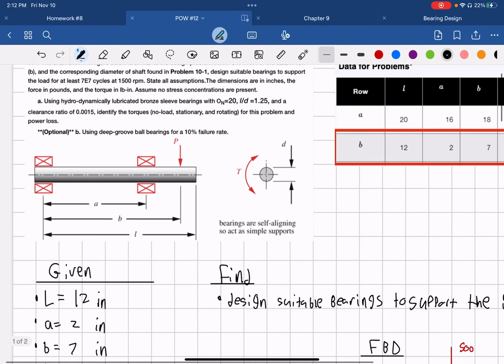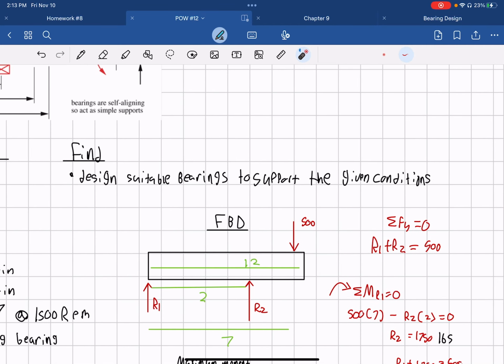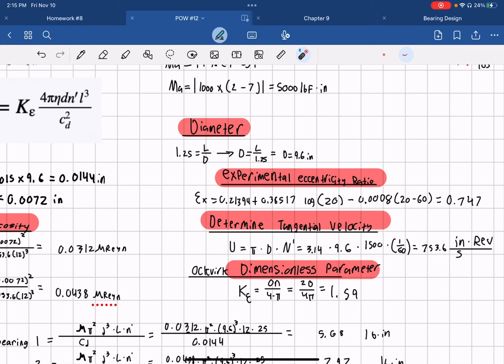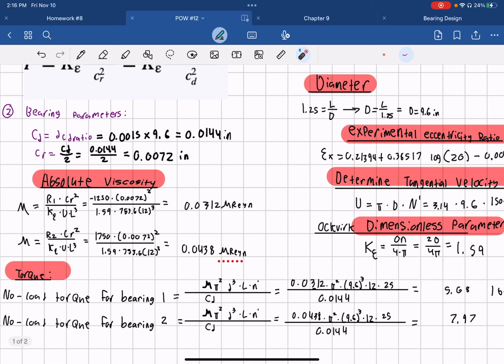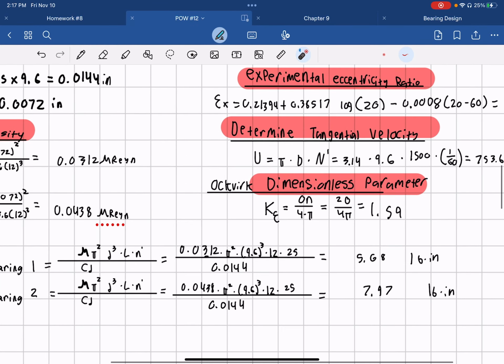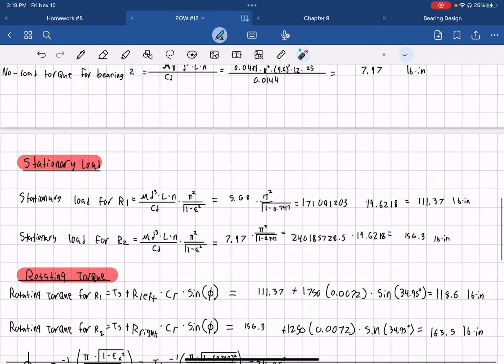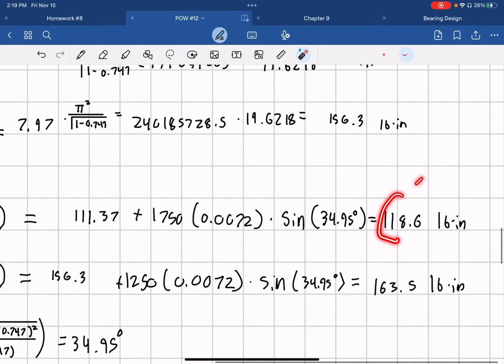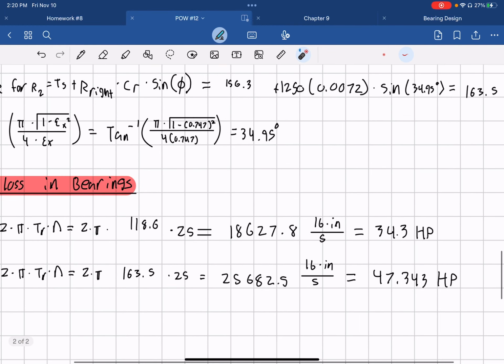November 10, 2023